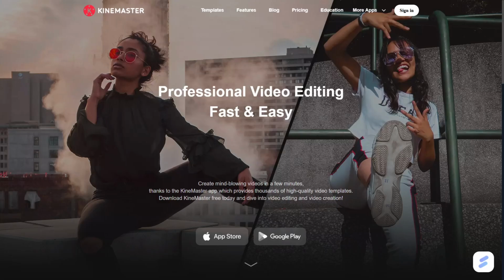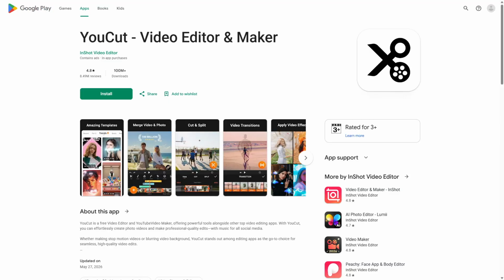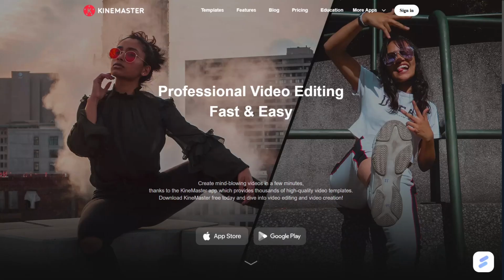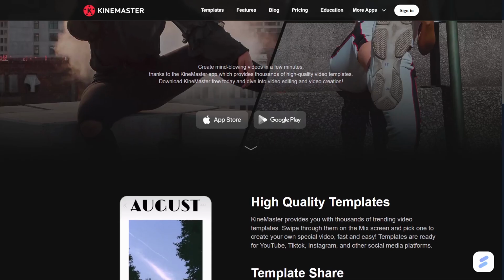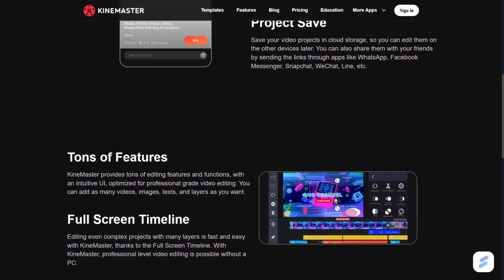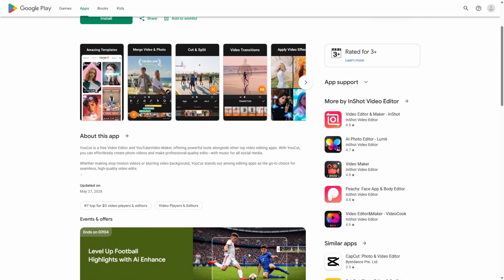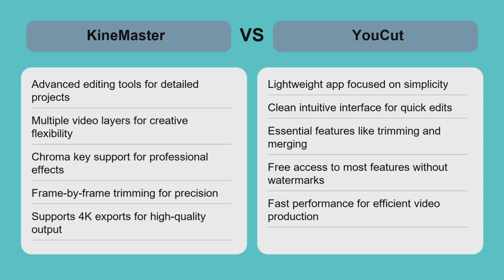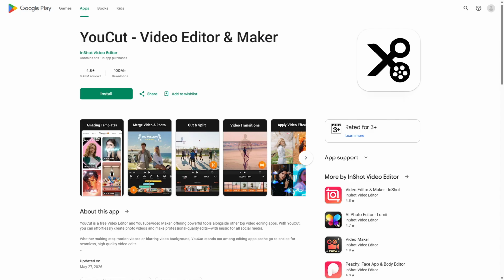KineMaster vs YouCut Which Video Editing App Is Better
This video teaches you how to compare two popular mobile video editing apps: KineMaster and YouCut. We explore their features, user interface, editing tools, export options, and overall performance to help you decide which app suits your needs best. Whether you are a beginner or an experienced editor, this detailed comparison highlights the strengths and weaknesses of both apps. By the end, you will have a clear understanding of which app offers better value and functionality for your video projects.